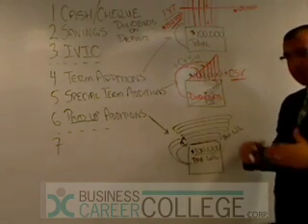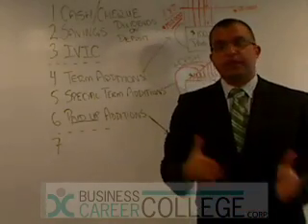Whole Life Part 5